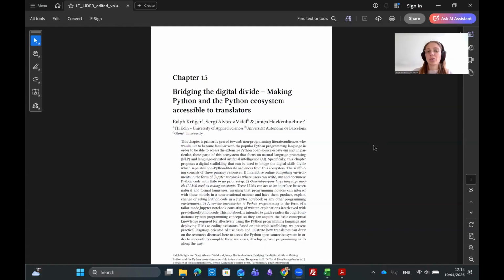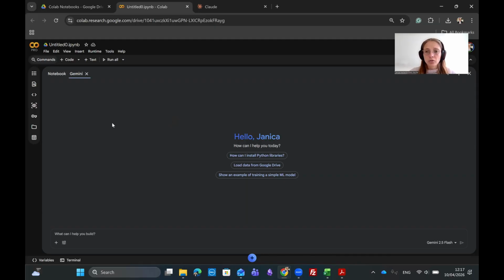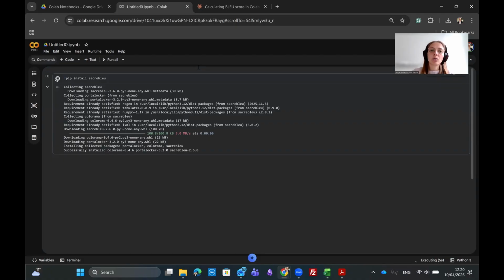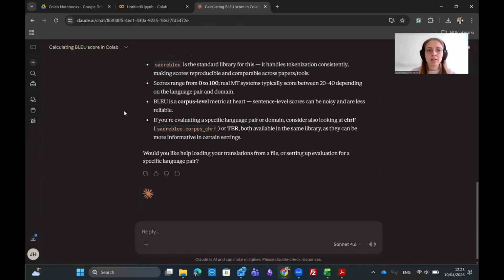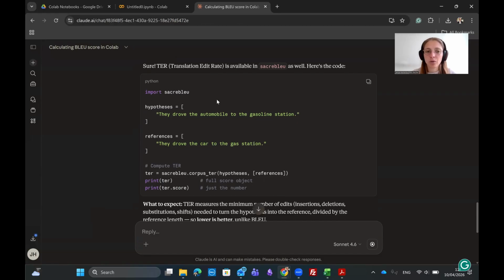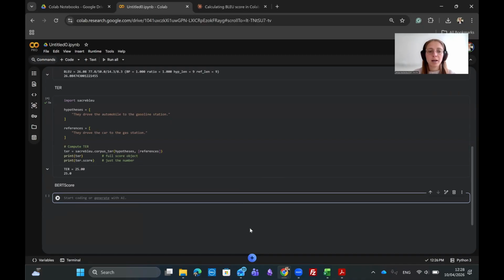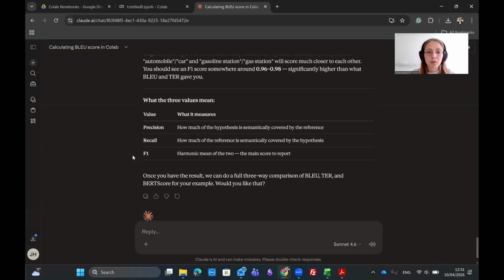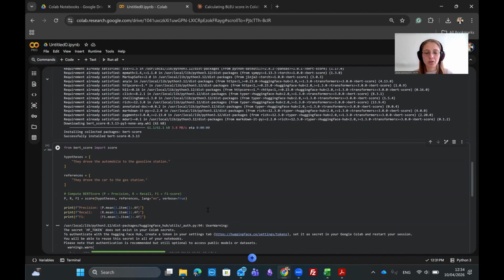Book Chapter 15: Guided Use Case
Section 5.1 Guided use case: Calculating automatic MT quality evaluation
scores